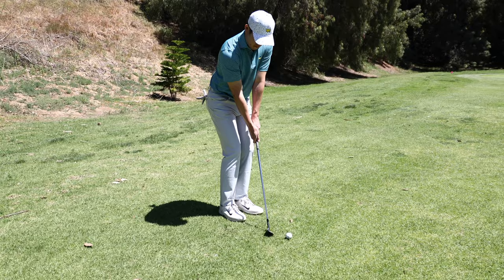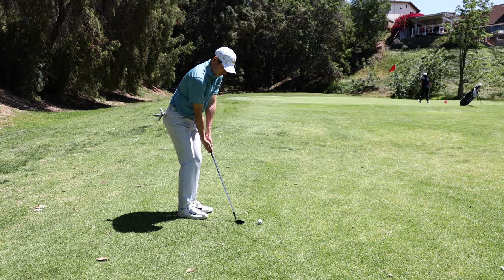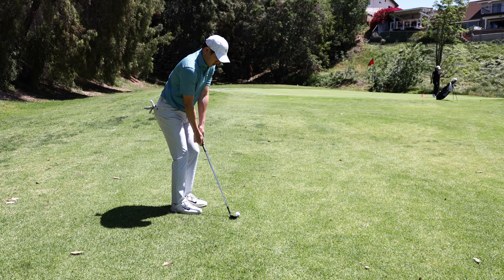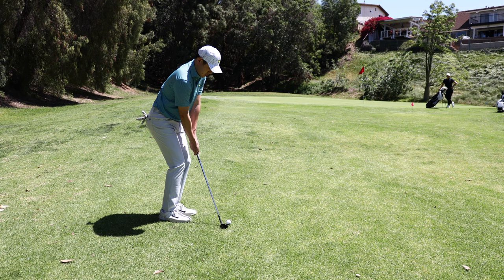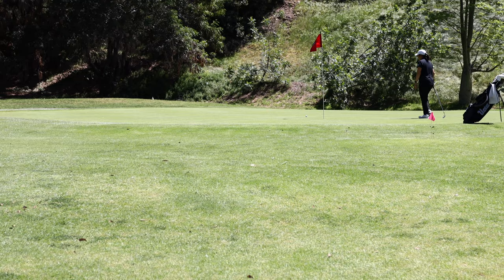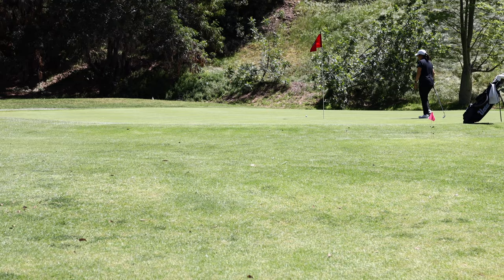Trevor Schultz has a playing lesson with Beth Wu and Kevin Moon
Trevor, Beth and Kevin talk course management, routine and short game.